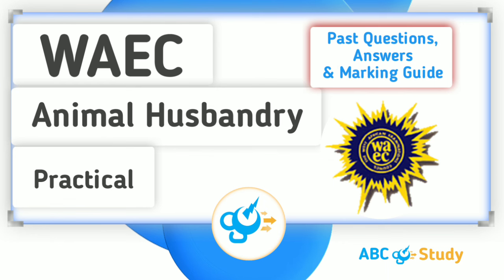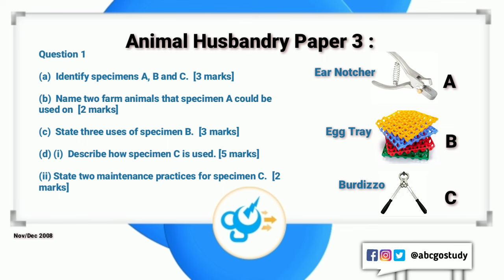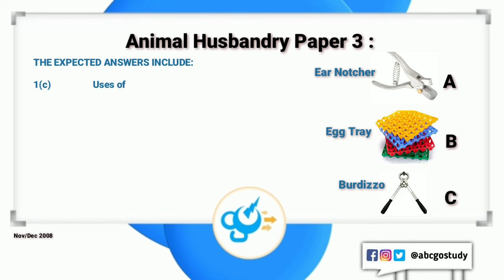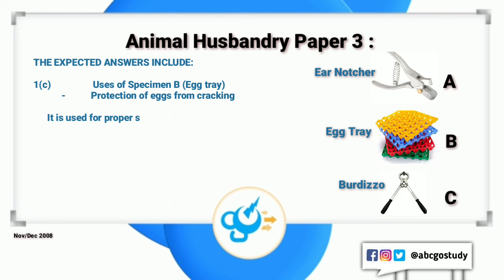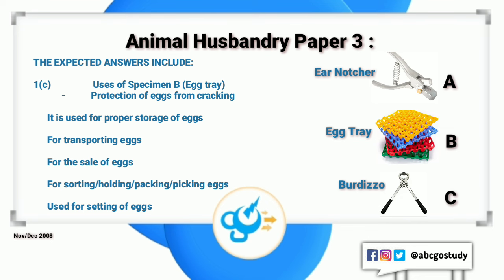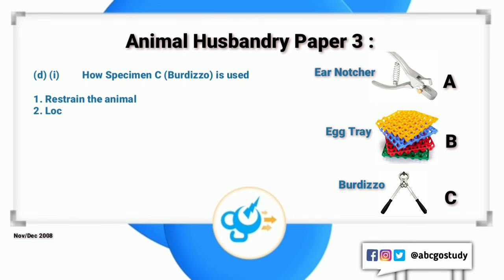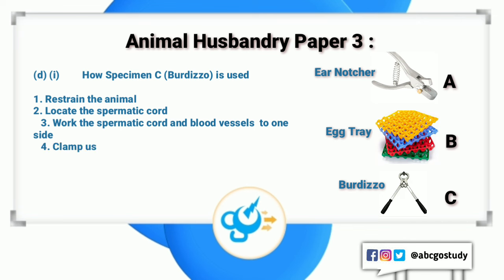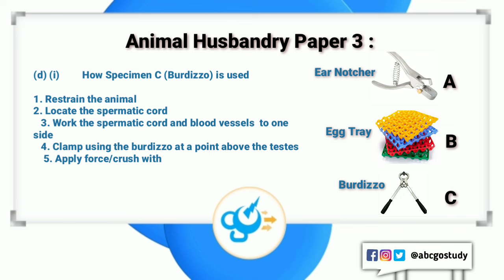Waec Animal Husbandry Possible Practical 2025 (+ Marking)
Possible Waec Animal Husbandry Practical 2025 Questions and Answers for Wassce and its Official Marking Scheme.

Solves Senior Waec Animal Husbandry Practical Past Questions with Answers for 2025.

00:00 Intro
00:57 Farm Animals, Ear Notcher Could Be Used On
01:27 Egg Tray Usefulness
02:28 Burdizzo Usefulness